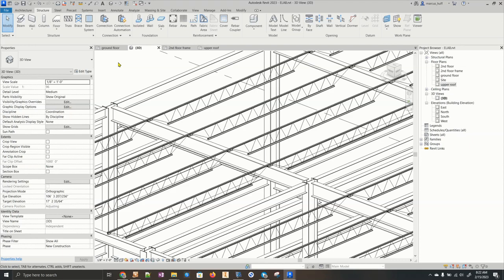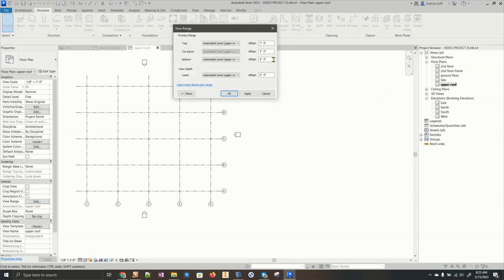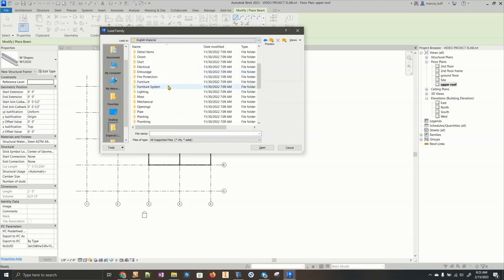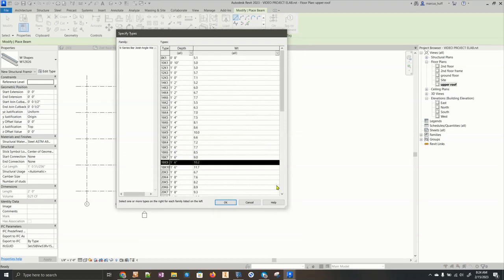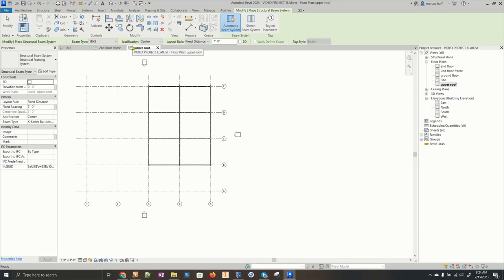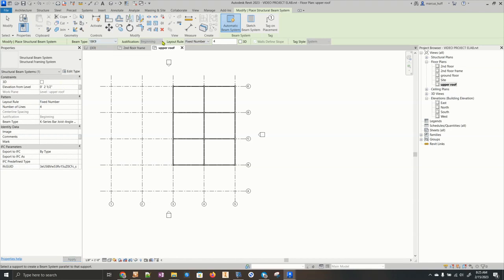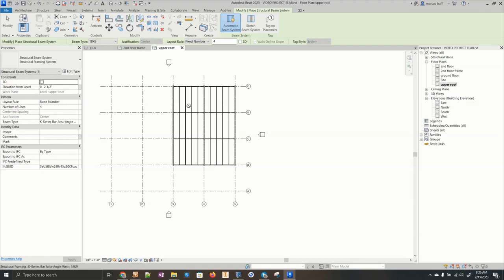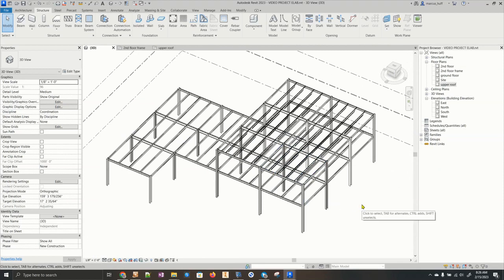ComDes 06 K Series Upper Roof